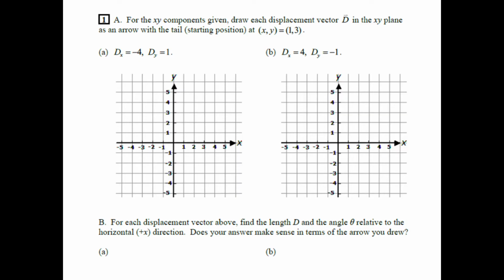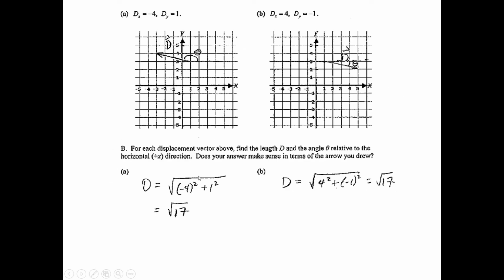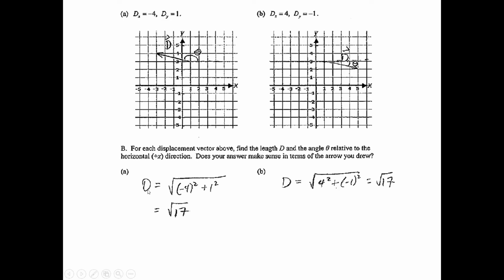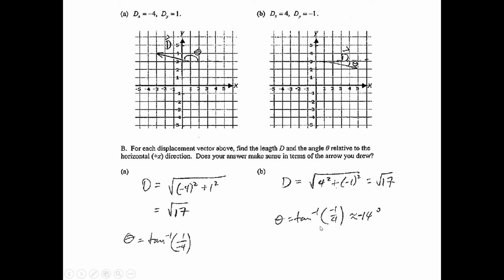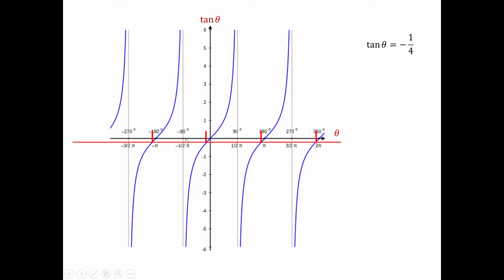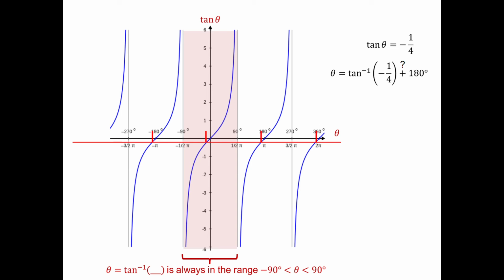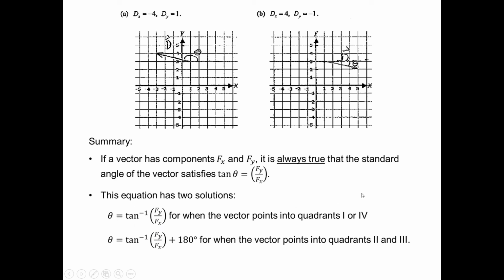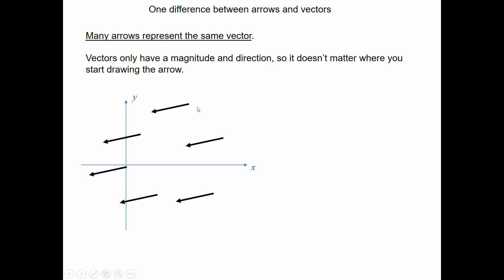p110 ch3 part3 vectors 2 fa20